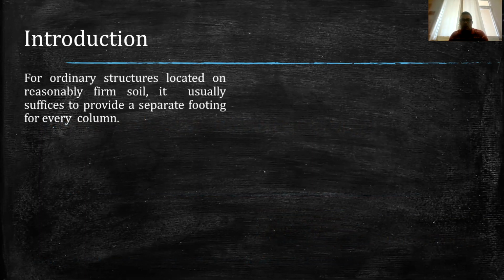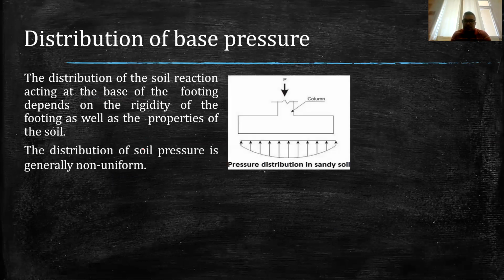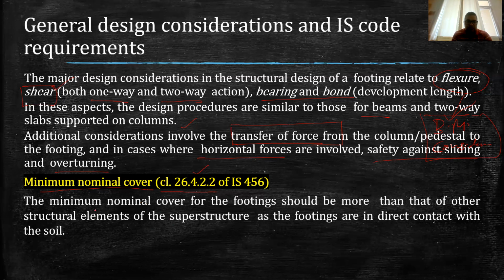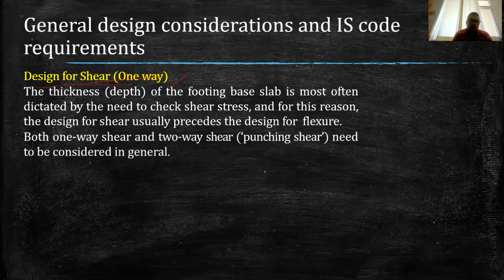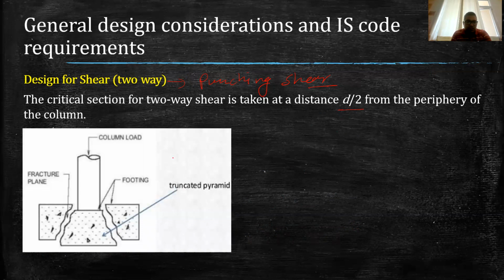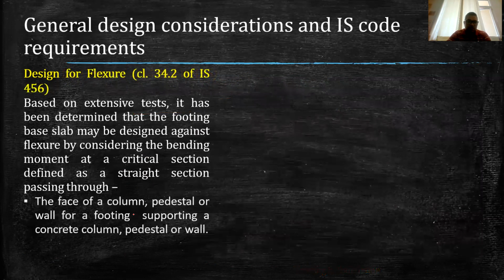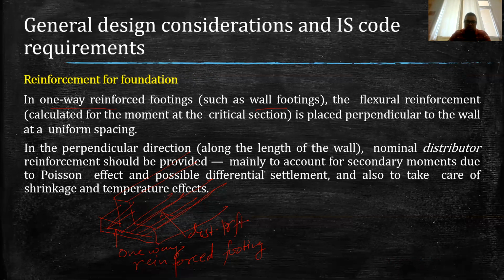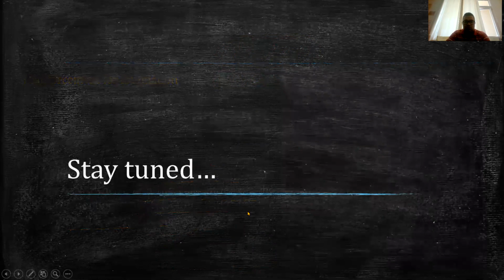Lecture 6 Part 1 Design of Isolated footing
In the video, the isolated footing is introduced and the distribution of base pressure for different soil is discussed. General design considerations and IS code requirements for foundation design are also discussed in detail.